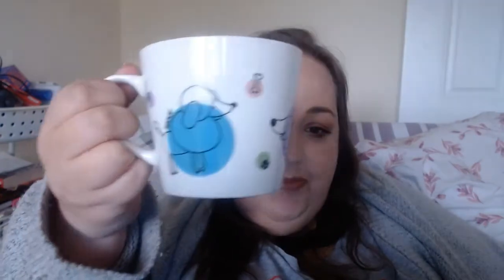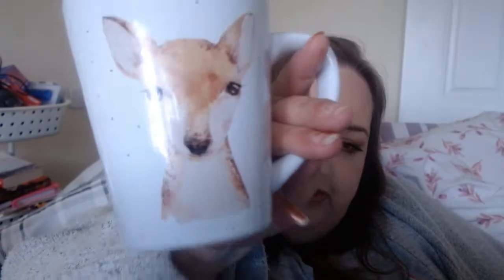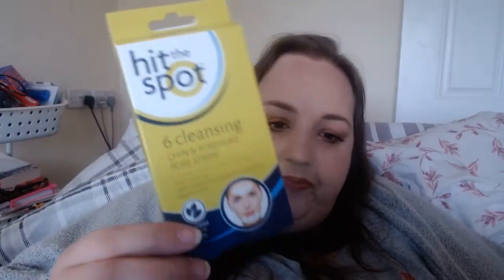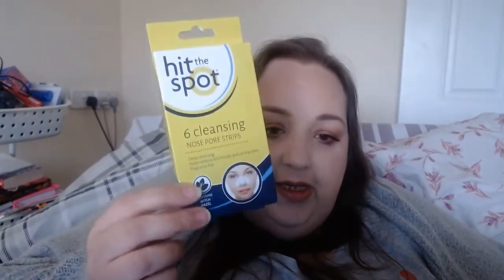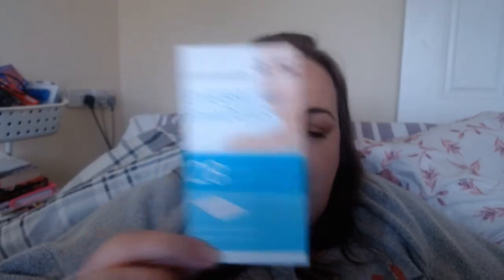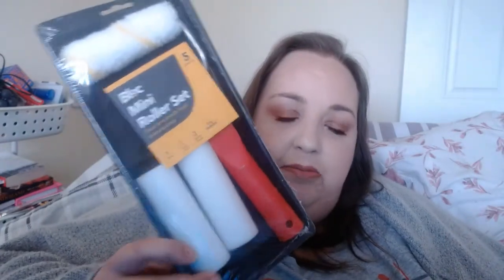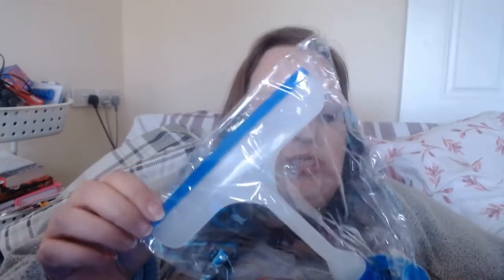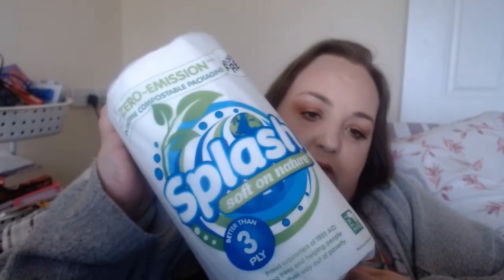Cherryz Online Haul - Everyday Essentials For Less! ad​-gifted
Hey All

Please note this is for first time customers only